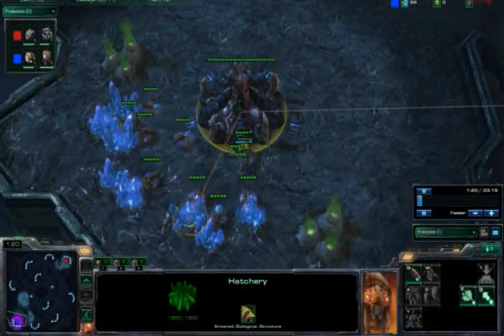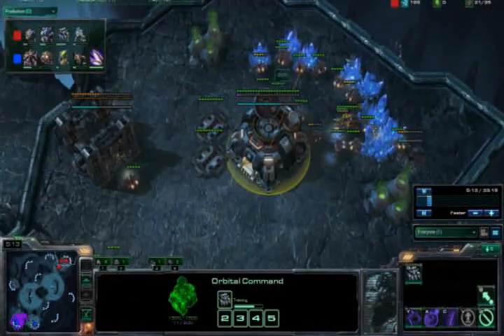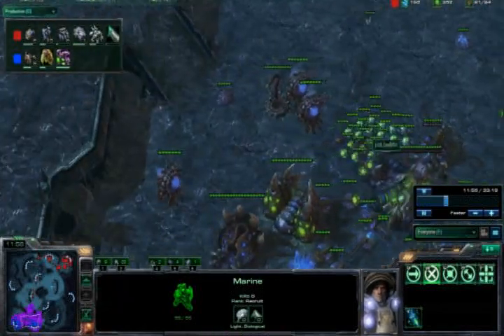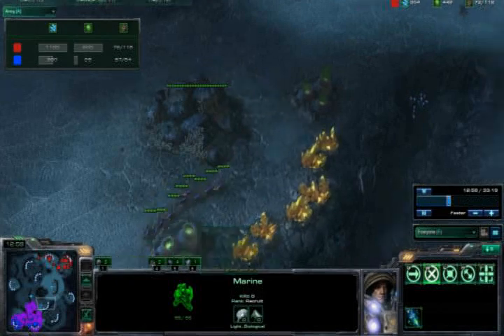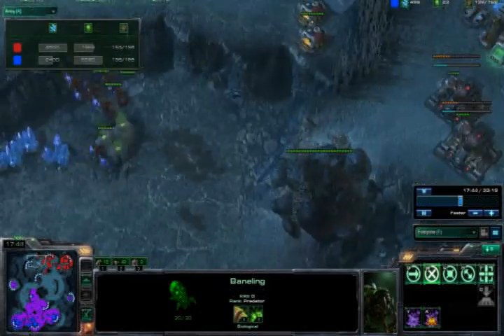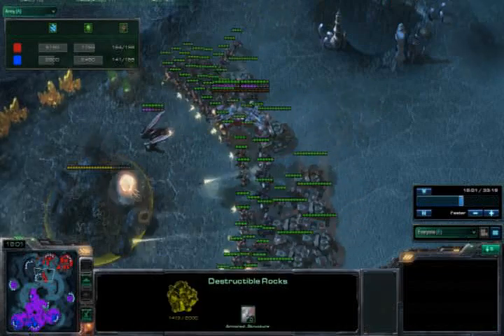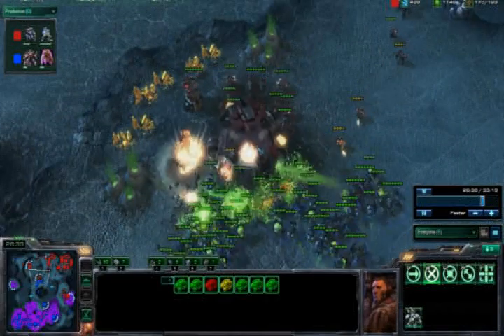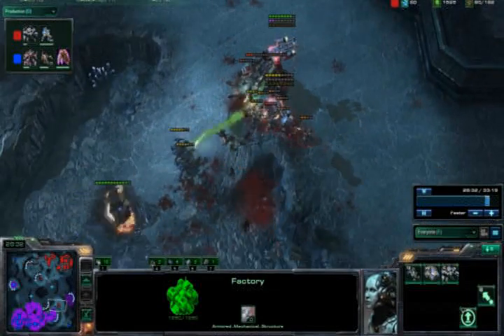Starcraft 2 Deth vs LofJaiMin TvZ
the longest cast i did till now,its just a epic TvZ